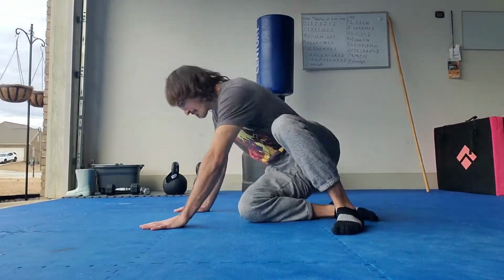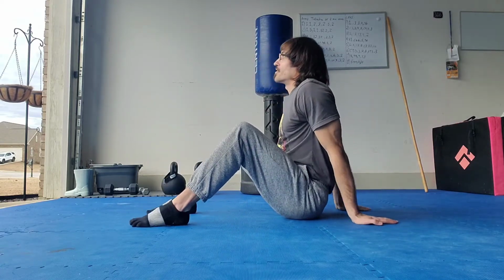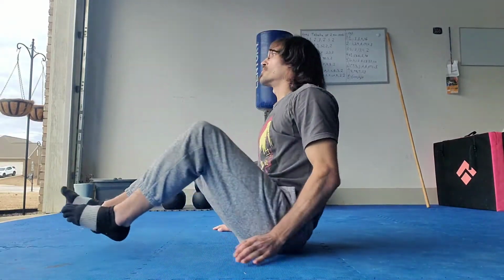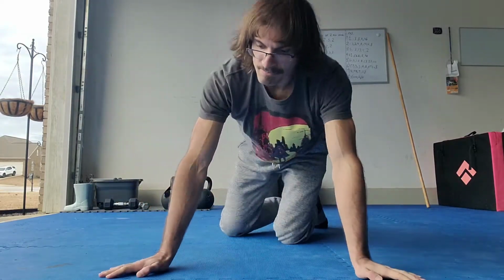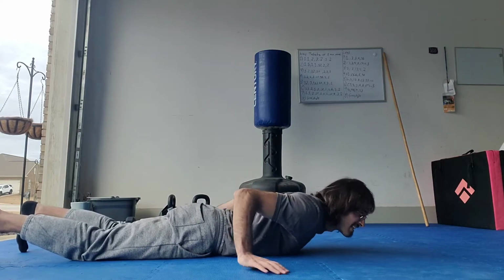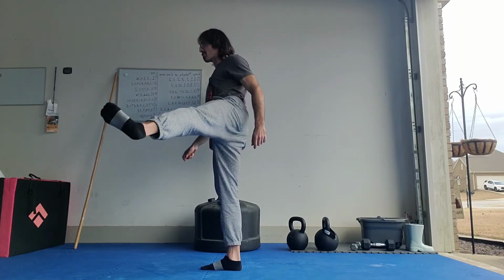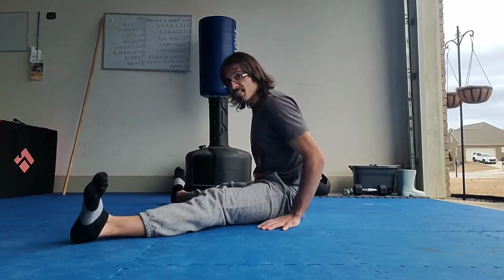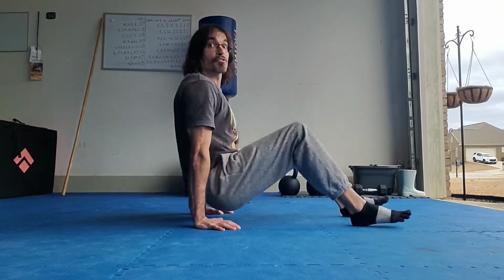My Movement Training Explained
I spoke of this before but haven't had much time to elaborate. I explain here the basic concepts, positions, and examples of exercises for intuitive movement training. Great as a supplement to martial arts training, and fun challenging stuff in general that's very beneficial for the body. My buddy @adventureathletefit utilizes a lot of this style of training. Many MMA, wrestling, and jujitsu athletes and coaches use this as well. Nothing new really. Been around for centuries, but sometimes old knowledge is forgotten.